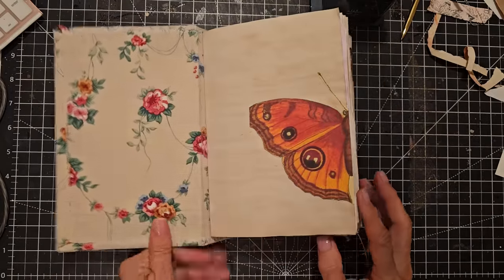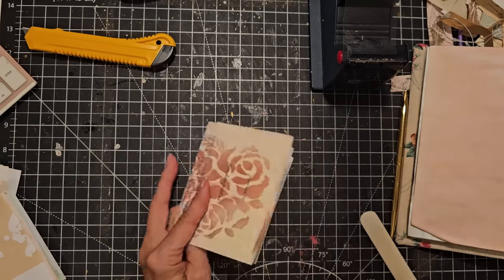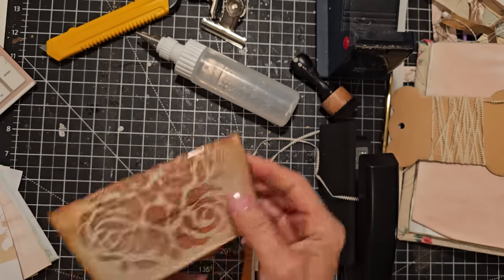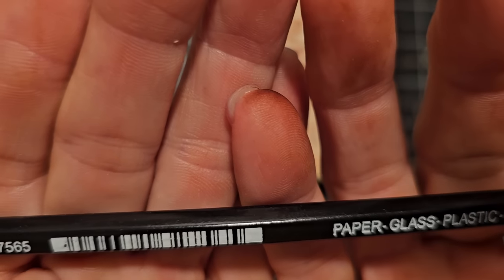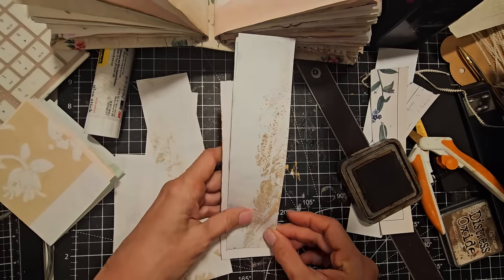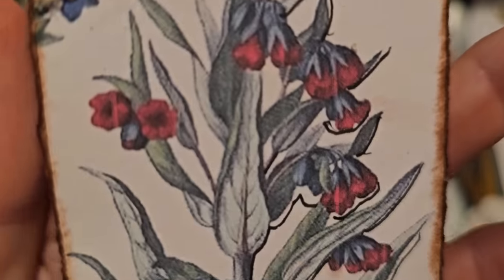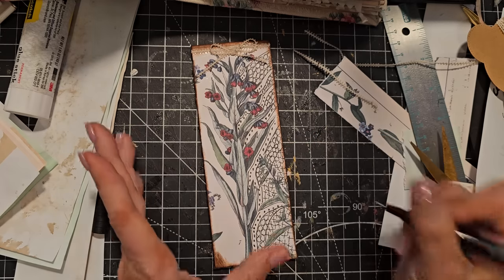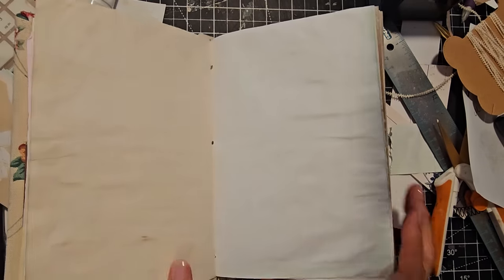Simple Additions to Any Junk Journal! Craft With Me! ! The Paper Outpost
Simple Additions to Any Junk Journal! Craft With Me! ! The Paper Outpost! Beginner tips and tricks to decorating a junk journal! Lots of simple embellishment ideas to use to decorate your junk journal! Happy crafting! Pam :)

ETSY Shop Linens, lace, muslin, & more 40+ pieces in each packageThe Paper Outpost!

1. Authentic Handwritten Letter from the late 1800's to early 1900's ( approx 125 years old) ! :)
2. Vintage Newspaper Ads/Articles! :)
3. Vintage Postage Stamps! :)